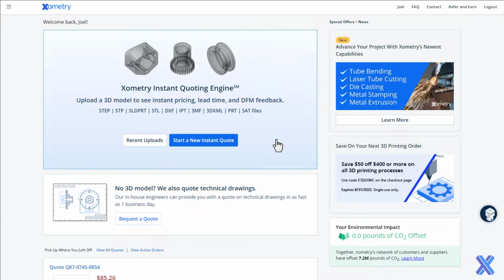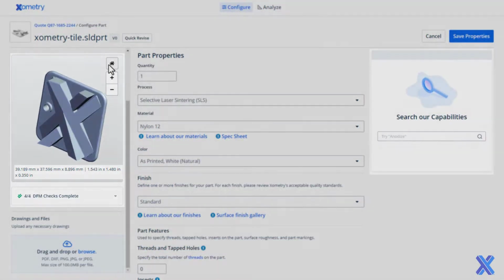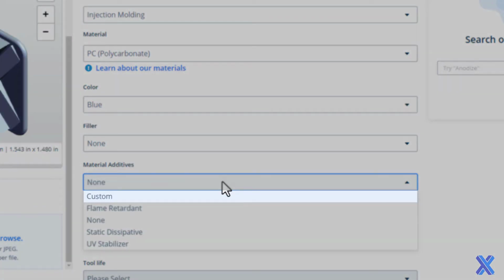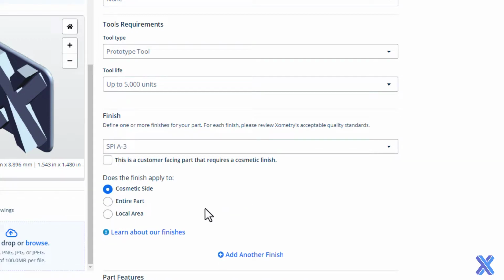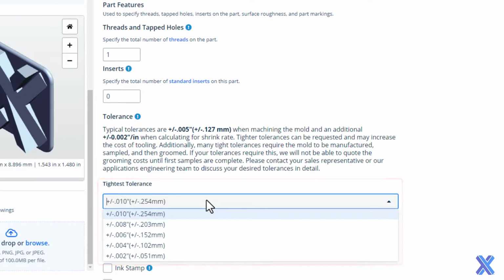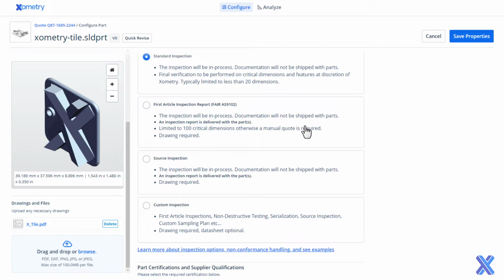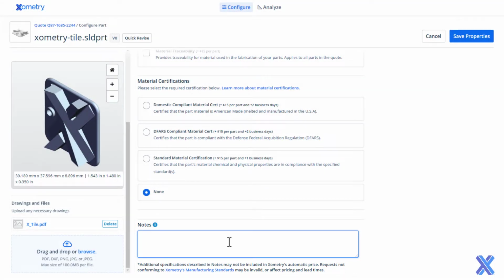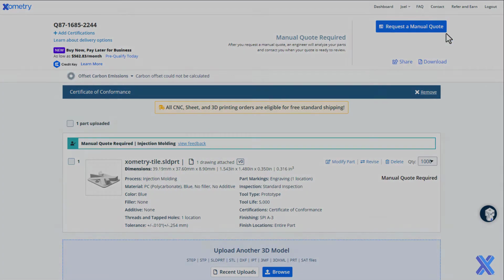How to Get an Injection Molding Quote With Xometry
Xometry simplifies the injection molding process from quote to design for manufacturing feedback to scaling up to large production runs of millions of parts. Our easy-to-use interface grants you access to a wide variety of thermoplastic and engineered materials for your injection molding projects. Our team of industry experts and engineers is here to work closely with you every step of the way to ensure success. Whether you want to make a few dozen parts, or a few million, Xometry’s injection molding services can meet your demand and specific requirements.

to start a quote for your next injection molding project today!